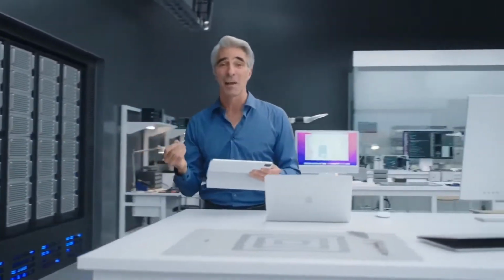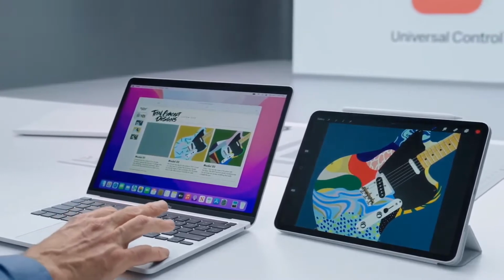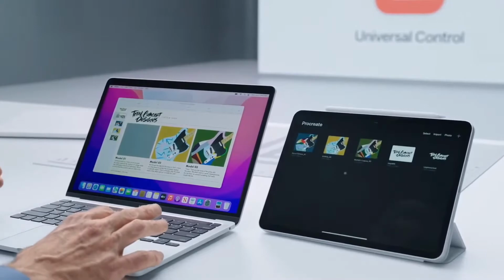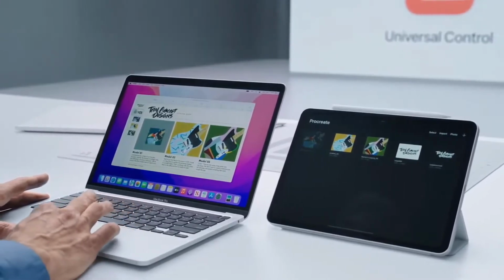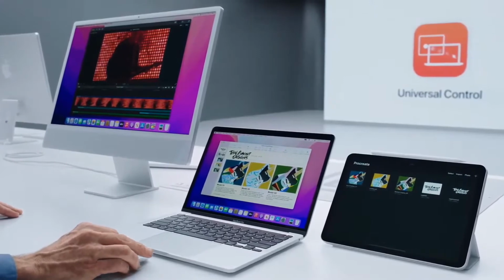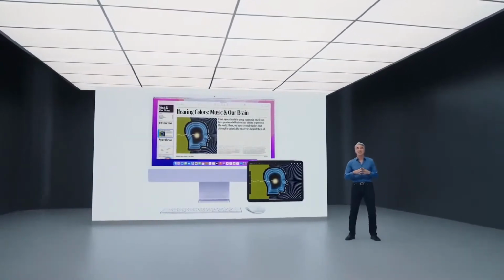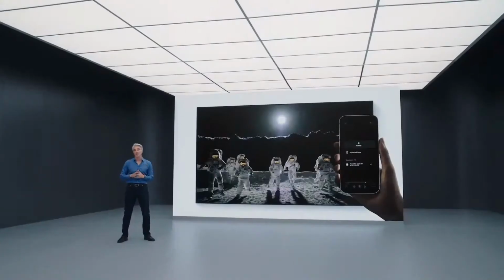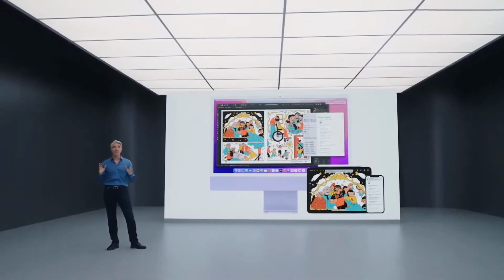Tech Tuesday | WWDC 2021 Apple Continuity on MacOS Monterey | 2Nd Wave Show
Apple continuity has evolved with the introduction of "Universal Control" on MacOS Monterey at the WWDC 2021. Continuity supports up to 3 devices. Apple AirPlay comes to Mac.